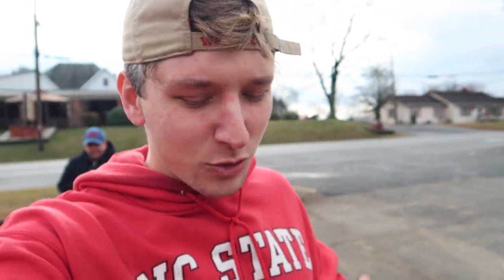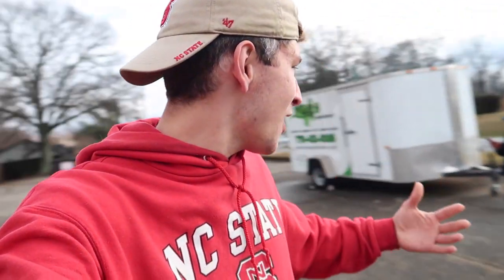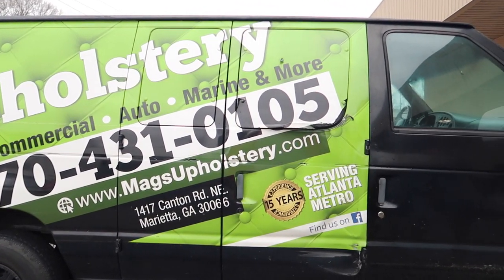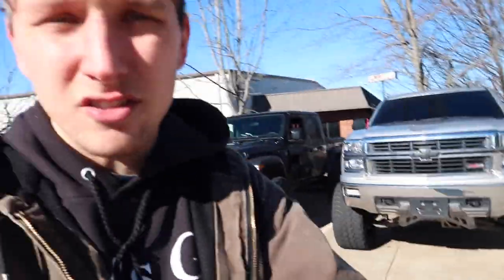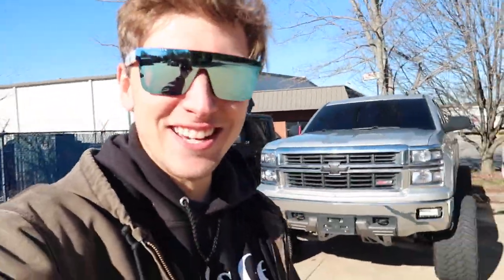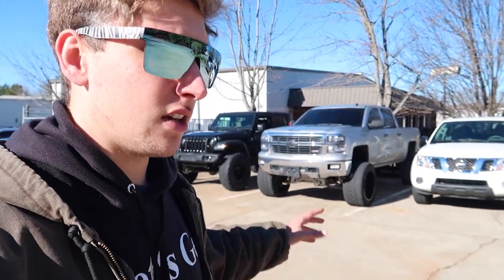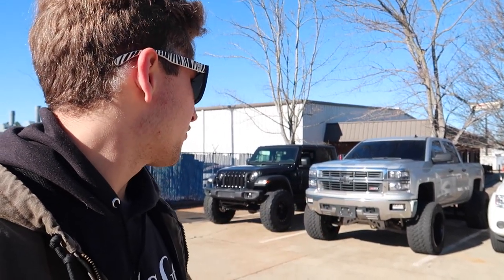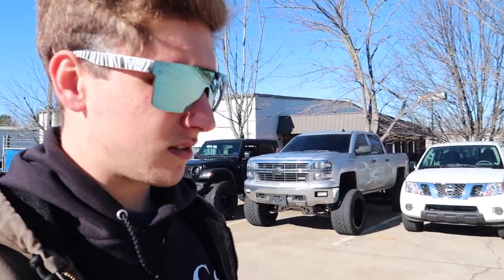LIFTED JEEP GLADIATOR on 38s with DO IT WITH DAN!! **NEW BUILD**